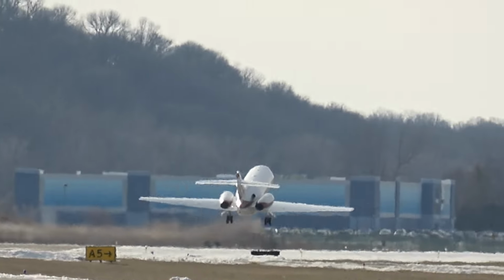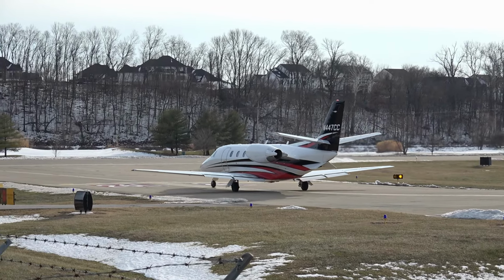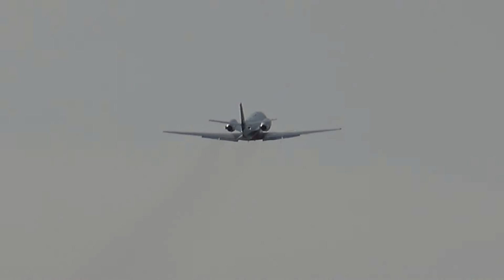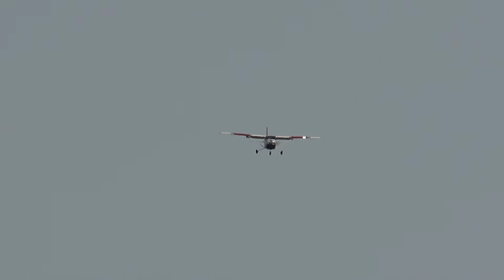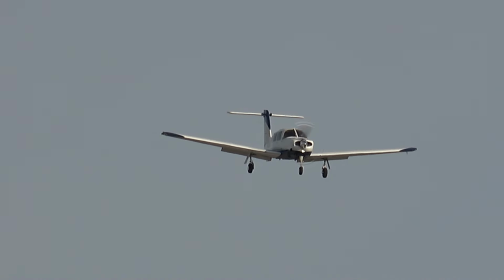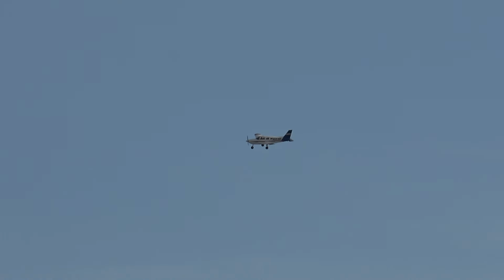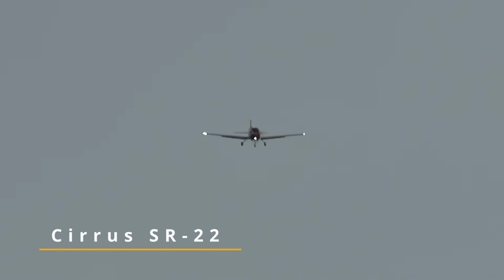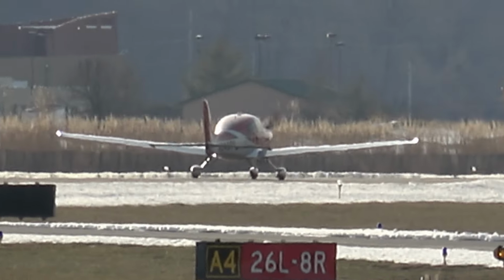General Aviation and Biz Jets Take off and Land at Spirit of St. Louis Airport!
Join us for some amazing plane spotting at the Spirit of St. Louis Airport (KSUS) located right outside of St. Louis, Missouri! Watch as general aviation aircraft take off and land. Aviation enthusiasts, this video is for you! Don't miss out on this close-up look at planes in action.

Aircraft
0:00       Hawker Hawker 800XP
1:31       Cessna Citation 560XL
3:03       Cessna 182 Skylane
4:18       Socata TB-9 Tampico
5:31       Piper Arrow 4
6:33       Piper Archer
8:11       Canadair Challenger 350
9:17       Champion Decathlon
10:37     Cirrus SR-22
11:47     Cessna Citation XL
12:56     Cessna 182 Skylane